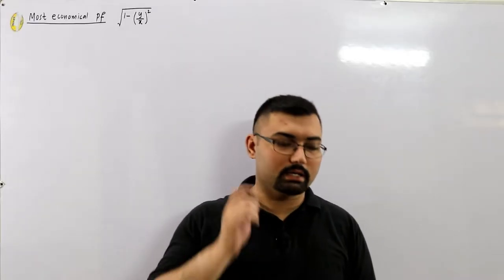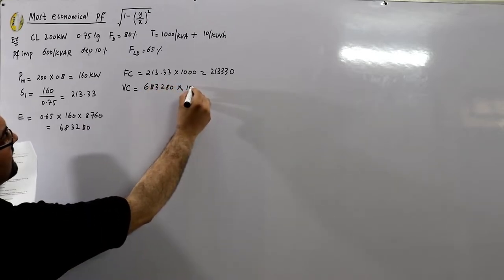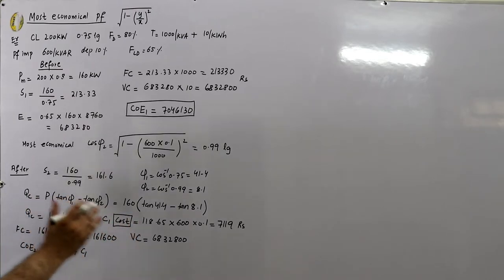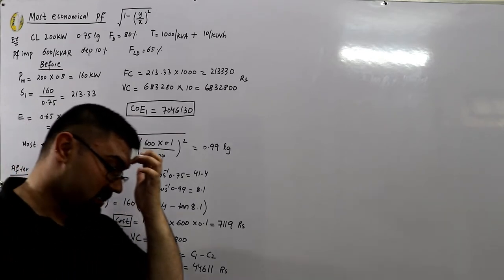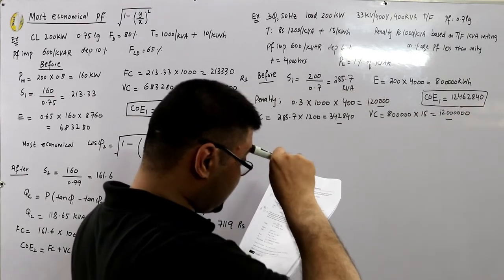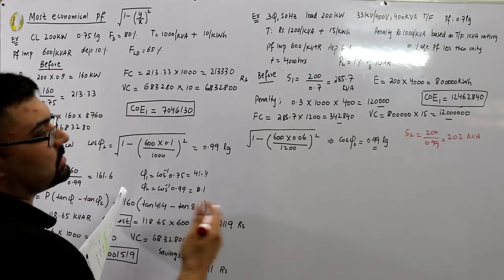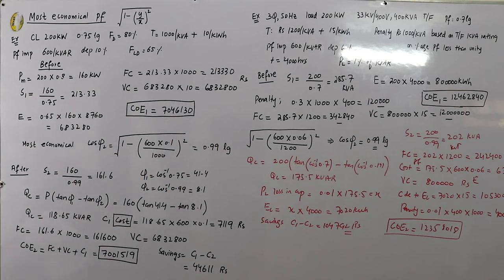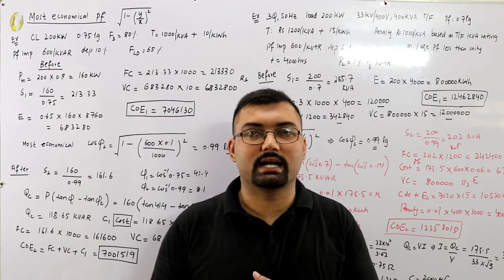Numerical examples on most economical power factor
Lecture 60
Numerical examples on power factor improvement to the most economical power factor